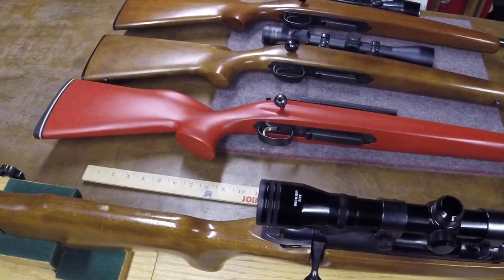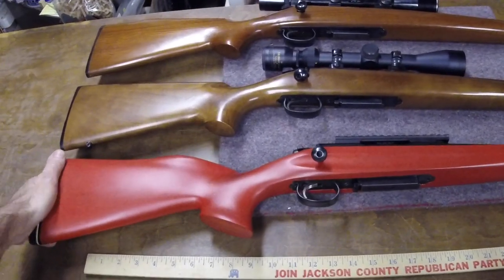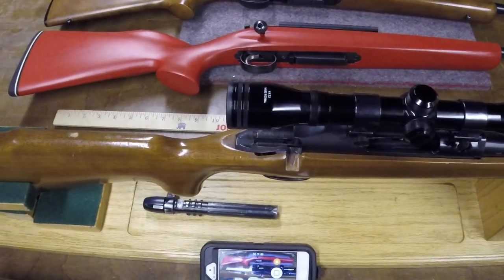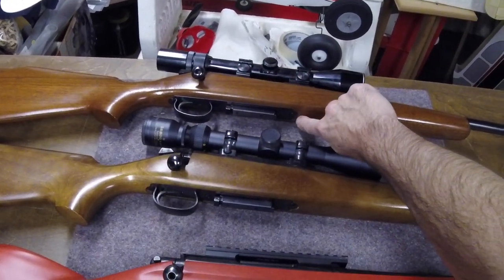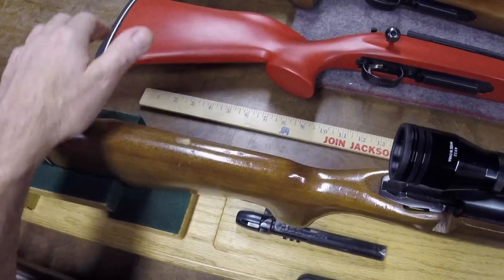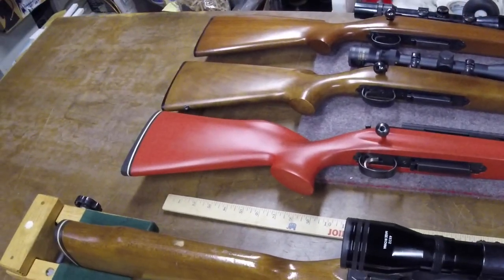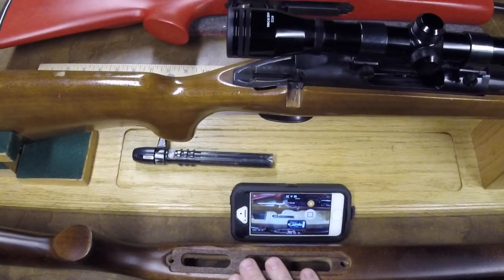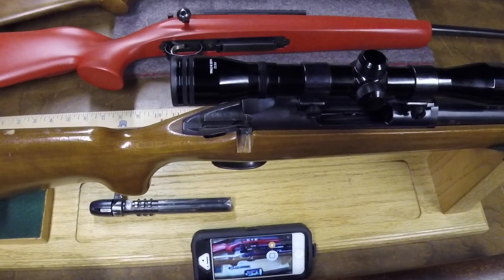Christmas Stocking - A Surplus Pair for the Remington 788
A Christmas "stocking" video with a quick overview of a few Remington 788 stock variations - a pair of surplus stocks, and potential project plans.